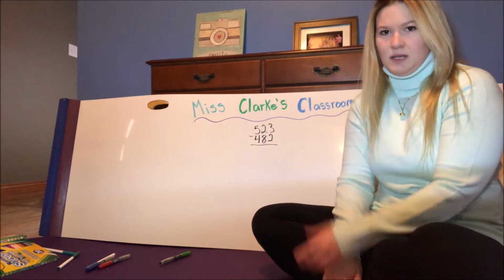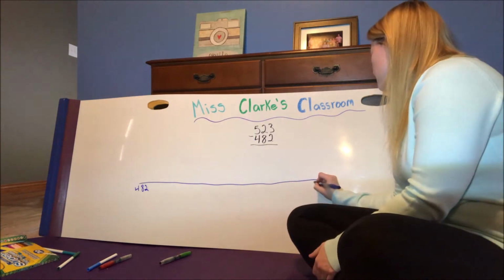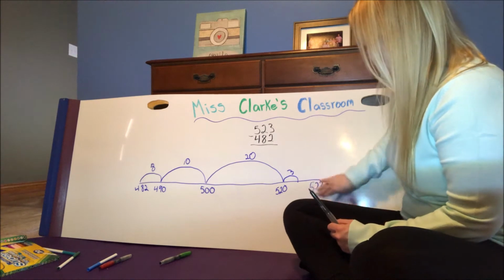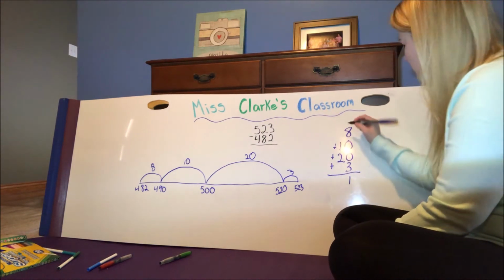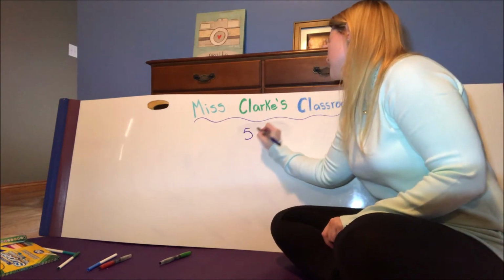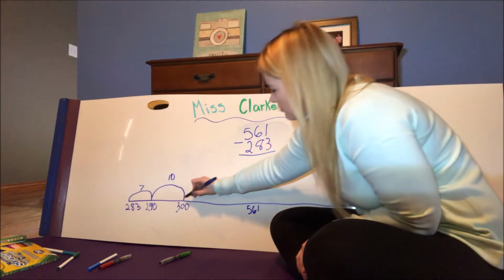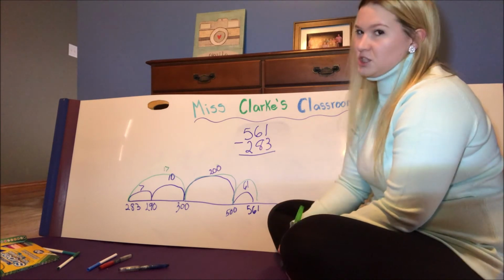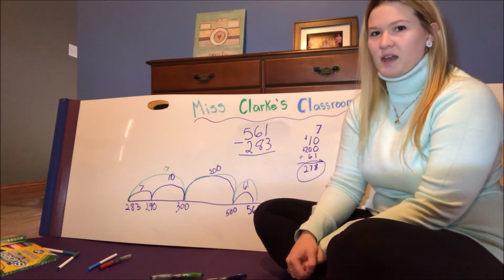Math lesson: Subtracting with a Number line